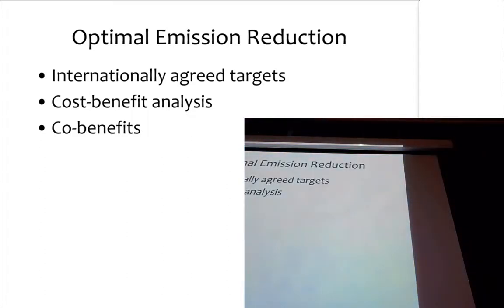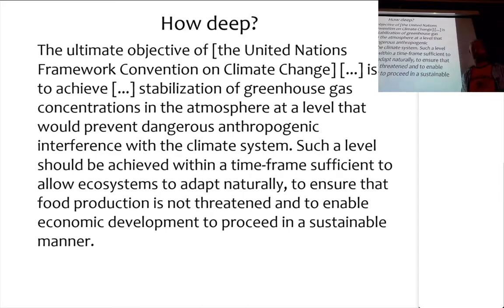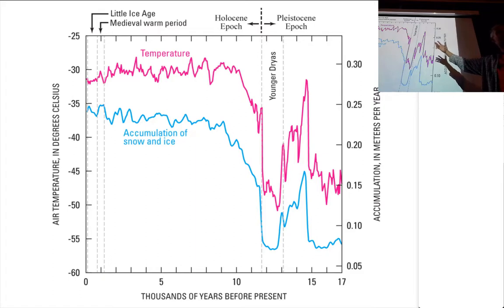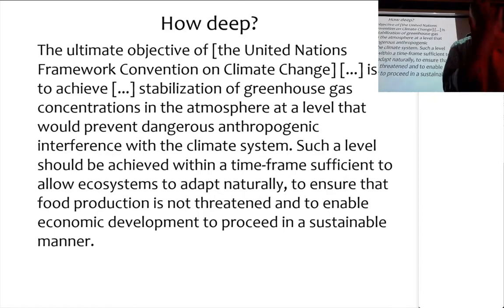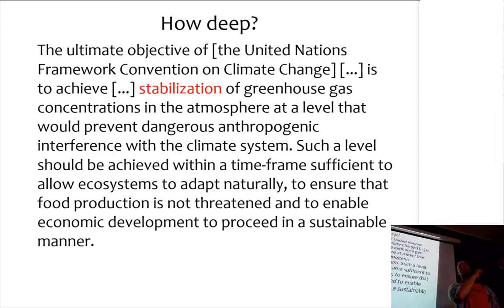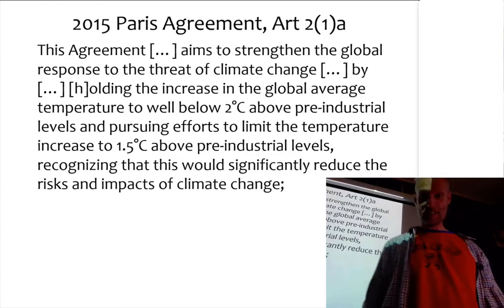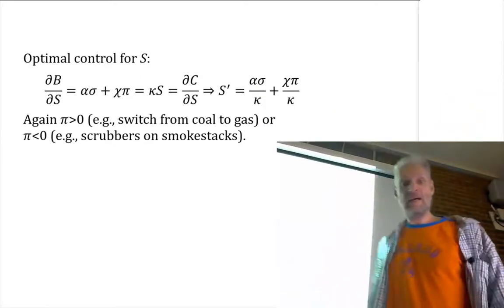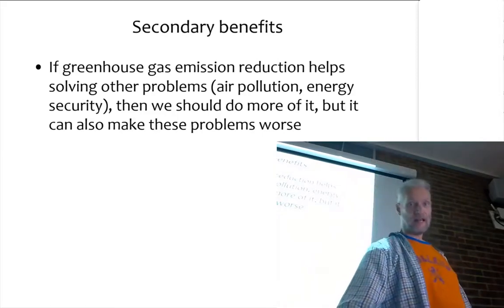Optimal climate policy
Lecture to senior undergraduate students of economics on optimal climate policy, secondary benefits, and the Ramsey rule of time discounting.